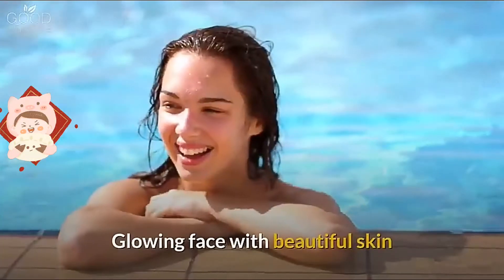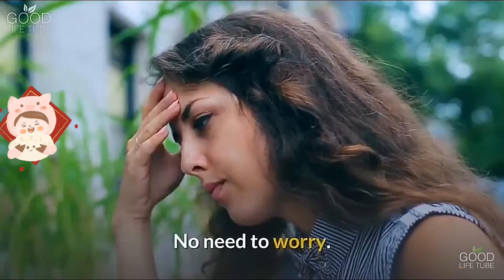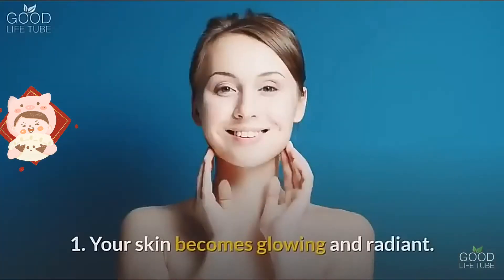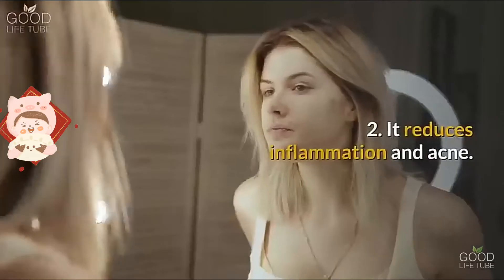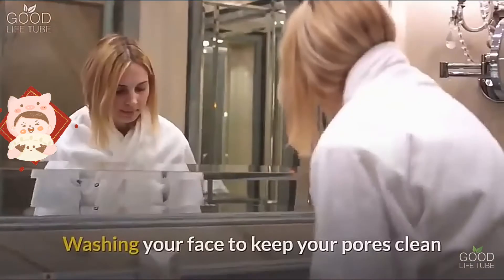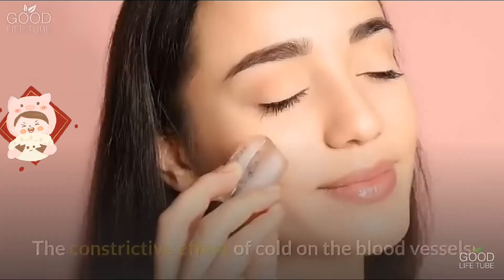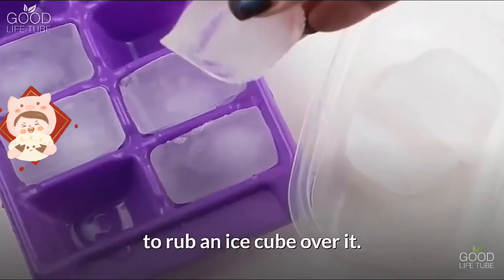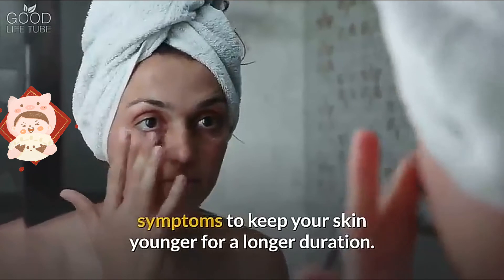ICE FACIAL - skin care